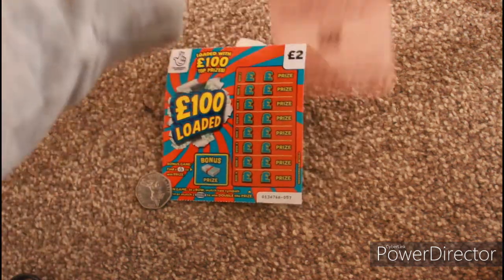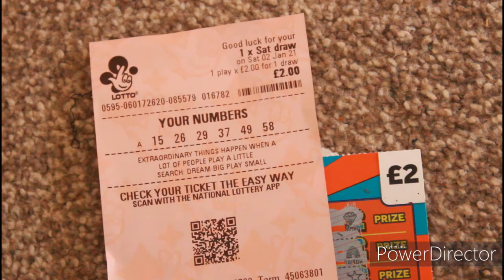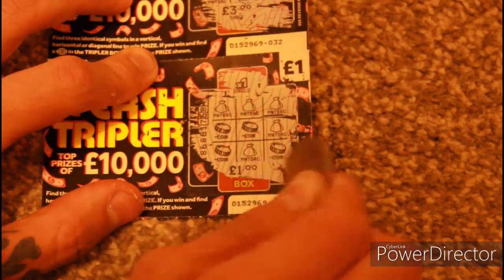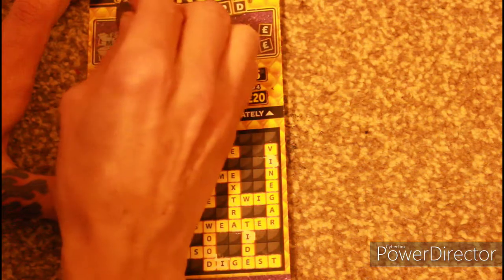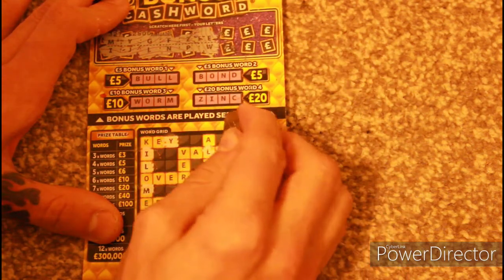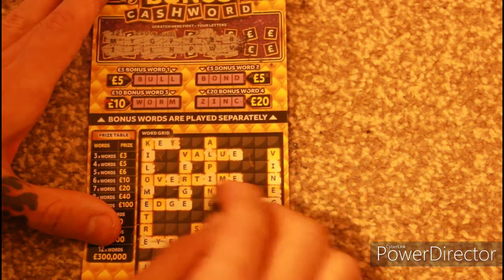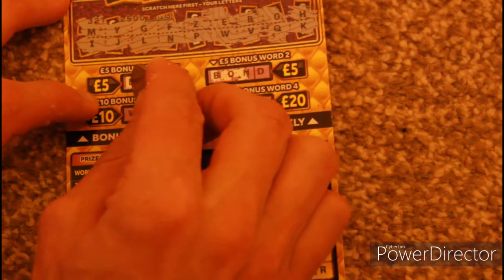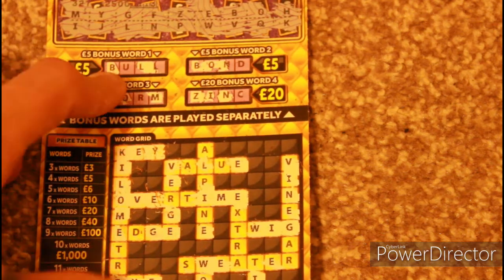always next time!! £8 worth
pls like comment and share and subscribe give away at 500 subs lets try get there before the end of the year would mean alot and let me know any video ideas and ill try do them
posting every monday tuesday wedenesday thursday and saturday
catch yalll tomorrow